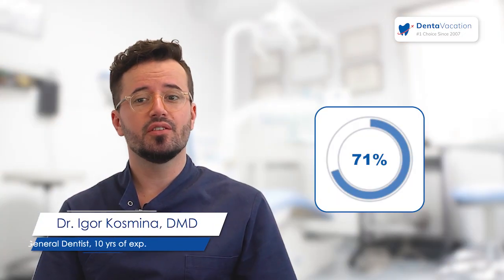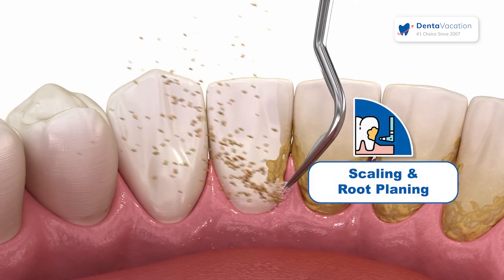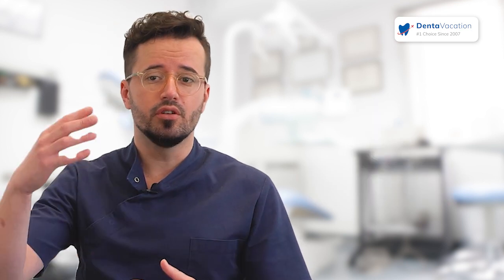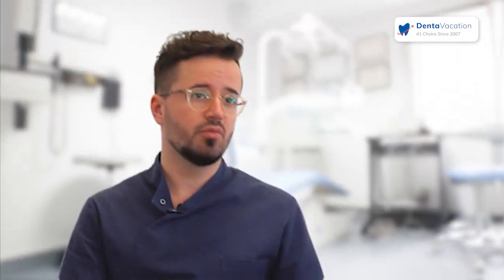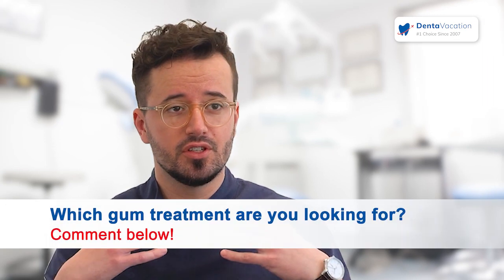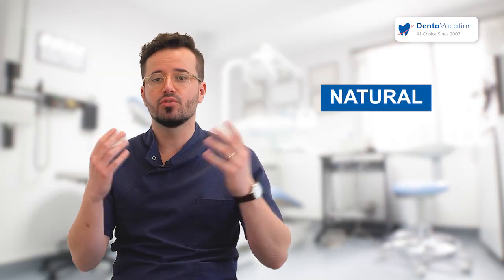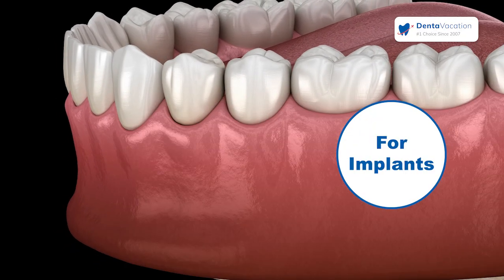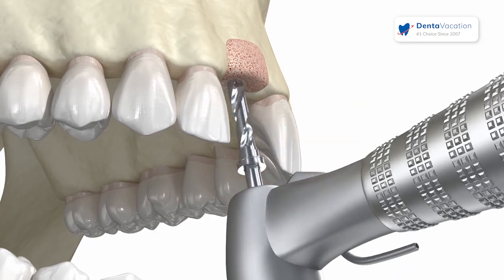Why Gum Treatment Is a Must for Dental Implants in Zagreb, Croatia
Considering dental implants in Zagreb? Don’t let unhealthy gums stand in your way!

Whether you have minor or severe gum problems, gum treatment is crucial for implant success.

✨But what are your treatment options?
✨Why is gum treatment necessary for lasting implants?
✨And how long can implants last when you have strong gums?

Join Dr. Kosmina, a seasoned dentist in Zagreb, as he addresses all these questions!

Dr. Kosmina is a proud member of the Croatian dental chamber.

He brings a decade of experience to help you bid farewell to dental troubles.

With expertise in restorative and aesthetic dentistry, as well as prosthetics, he understands the role of strong gums when it comes to dental implants.

0:00 Introduction
0:20 Scaling & Root Planing
0:30 Regenerative Surgery
1:15 Gum Grafts

✨Now that you know why gum treatment is crucial, here’s the next step!

💶 Get a FREE custom quote for your dental implants in Zagreb

🦷 Curious to know more about dental work in Zagreb, Croatia? Read this guide

✨What if Zagreb doesn’t suit your travel plans? Dubrovnik, Zadar, Split & Trogir are good alternatives!

🎥Here’s a short video guide on dental implants abroad!